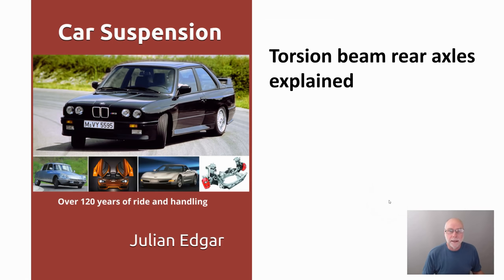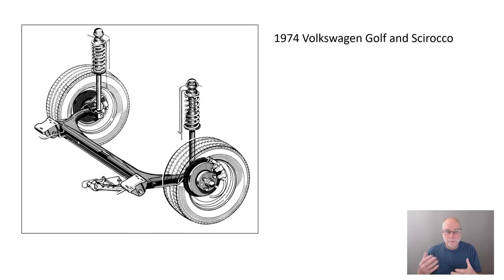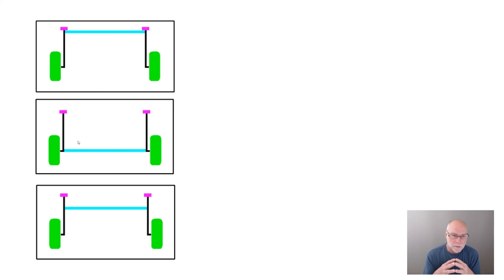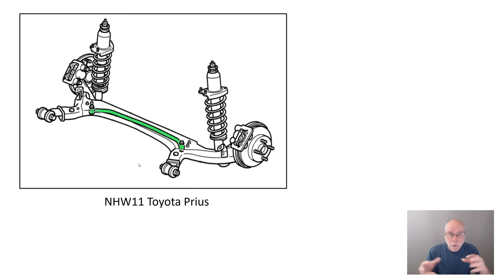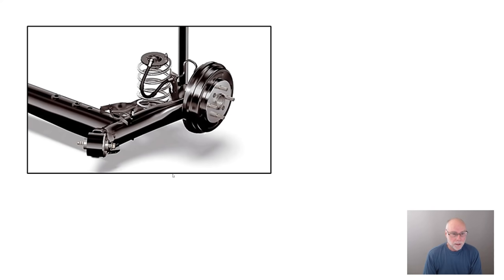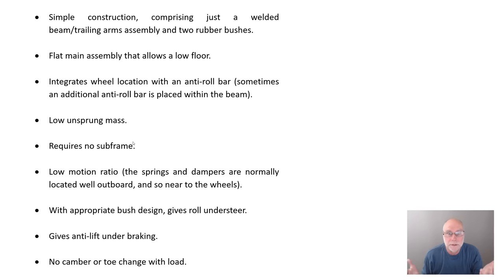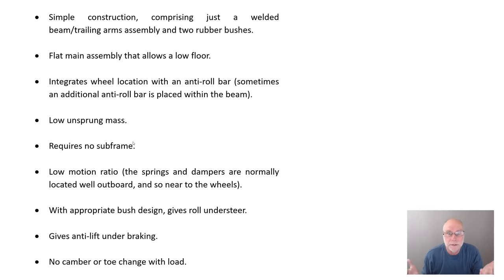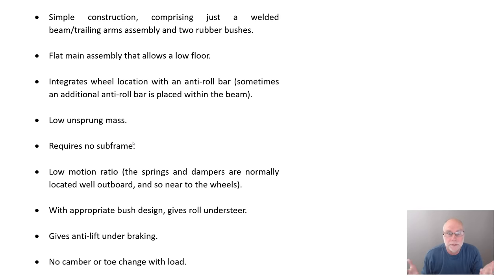Torsion beam rear axles explained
Discover the unique aspects of torsion beam suspension - the design fitted at the back to billions of front-wheel drive cars. Sometimes torsion beam suspension acts as simple trailing arms, but at other times it's more like semi-trailing arms!

(or from Amazon in your country)